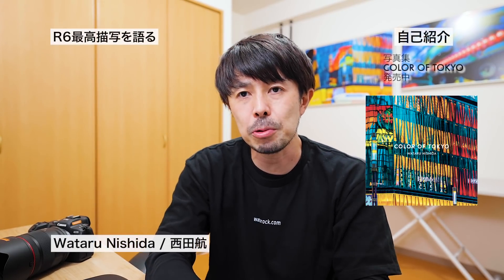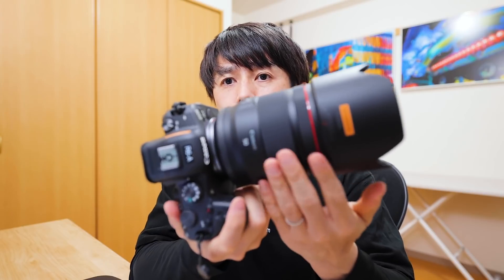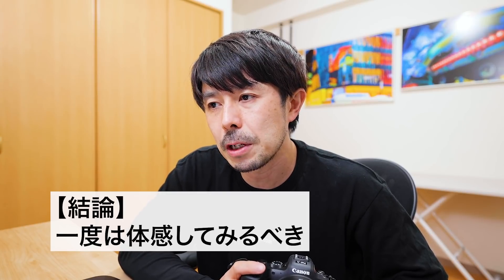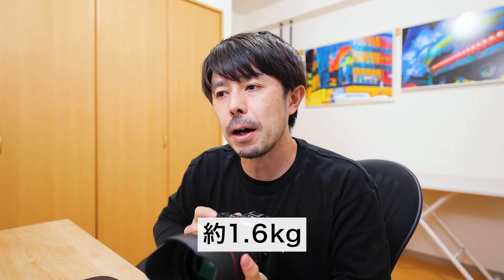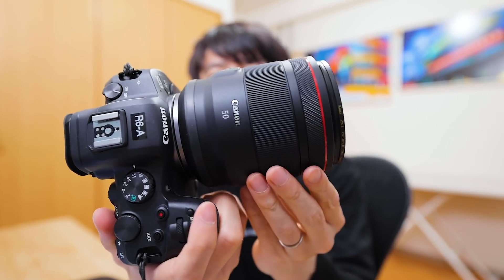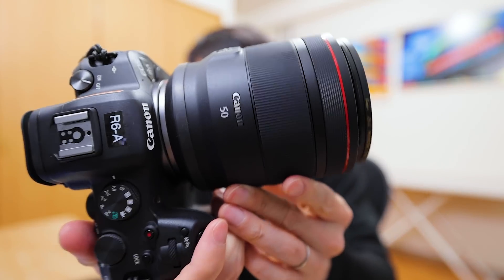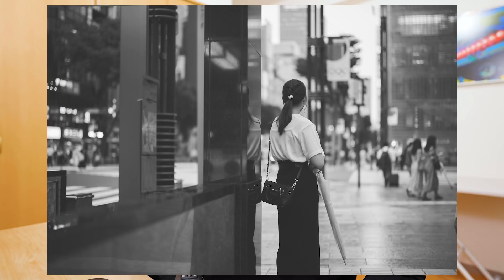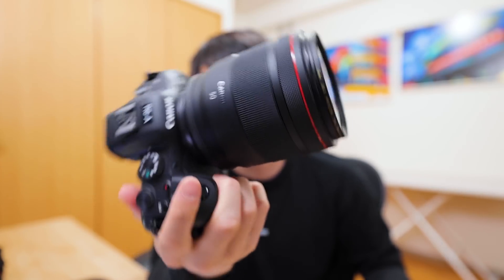Canon EOS R6最高描写性能を体感した【作例あり】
今回のカメラレンズ

【写真家 西田航】自己紹介
2020年10月〜11月
写真展「COLOR OF TOKYO」@キヤノンギャラリー銀座、大阪
写真集「COLOR OF TOKYO」上梓
2018年3月〜5月
写真展 「COLOR OF HONG KONG」 @キヤノンギャラリー銀座、名古屋、大阪
写真集「COLOR OF HONG KONG」上梓

製品紹介のご依頼 /  イベントの告知・取材など

【収録機材】
EOS R5
RF15-35mm F2.8 L IS USM
RODE VideoMic NTG